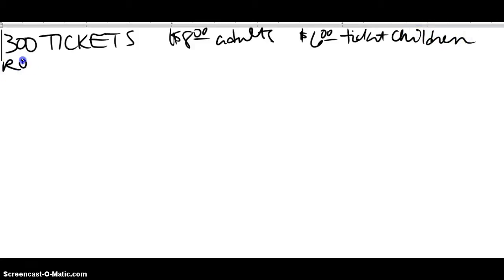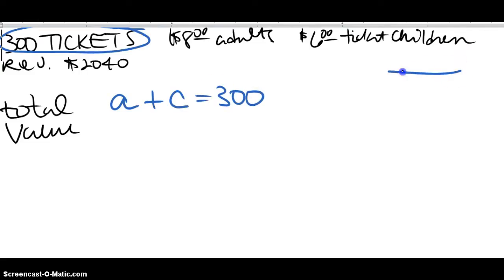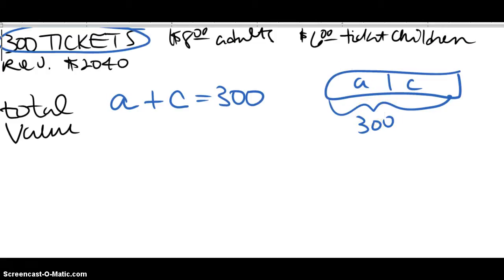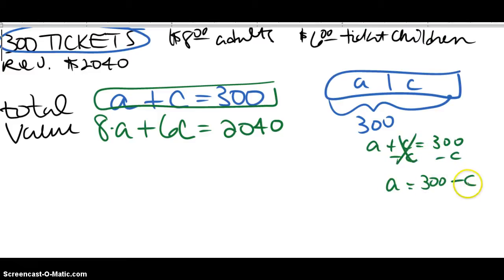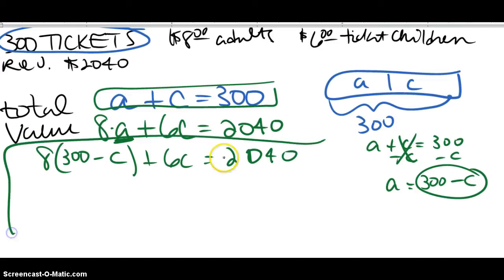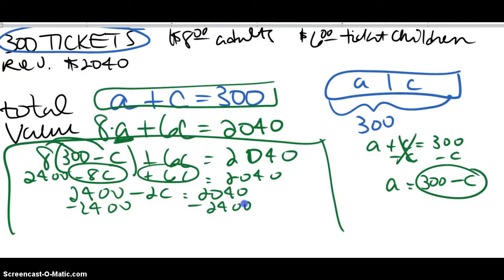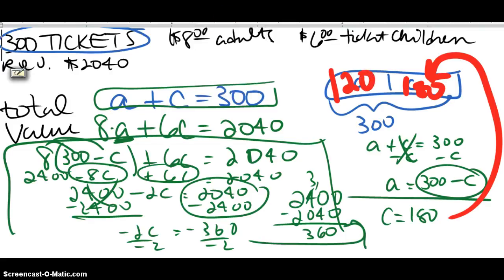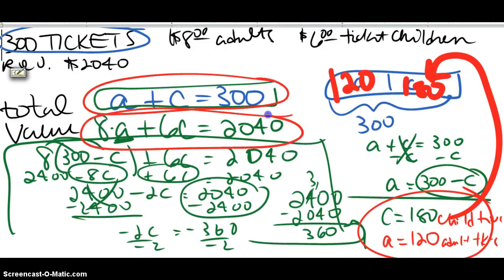Algebra: ticket sales problem